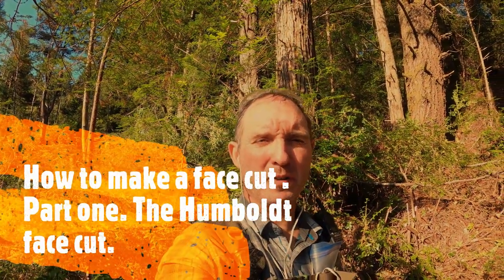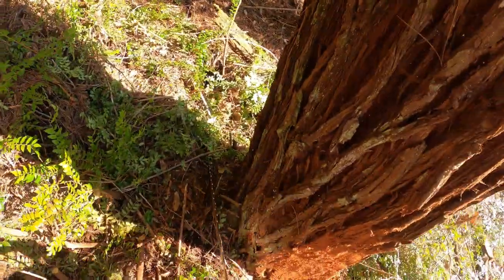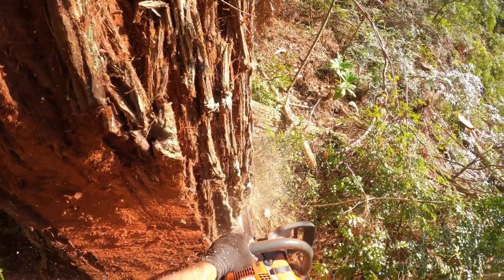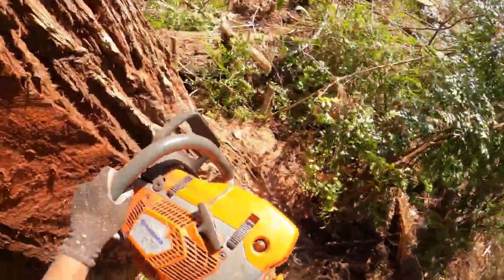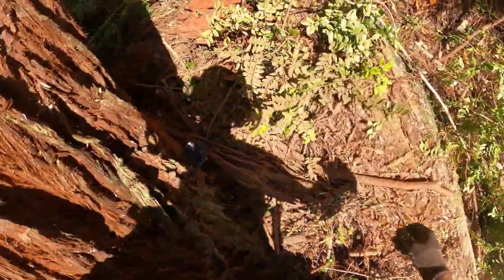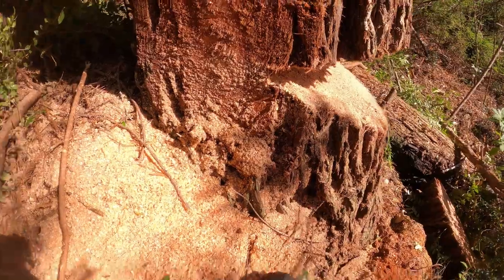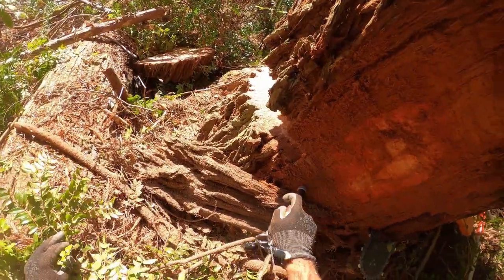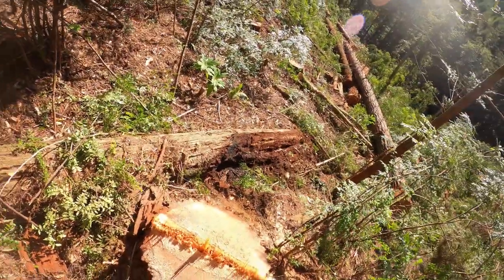How to make a face cut part one The Humboldt face cut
This video is the first in a series on how to put a face cut into a tree. The series will start with the humboldt face cut. It will  then progress on to several other face cuts and  their different applications.